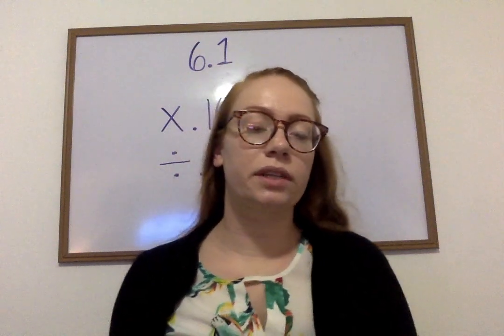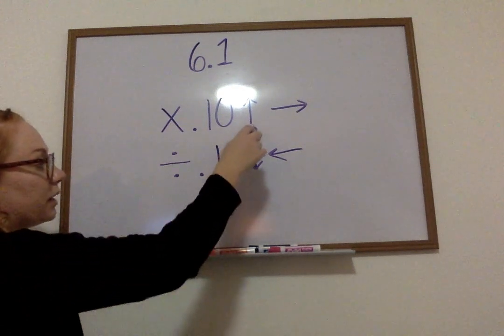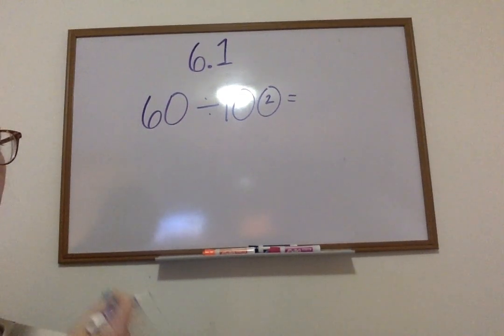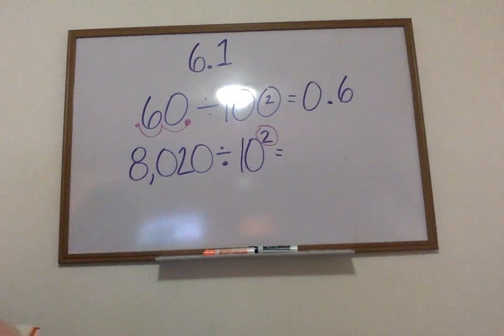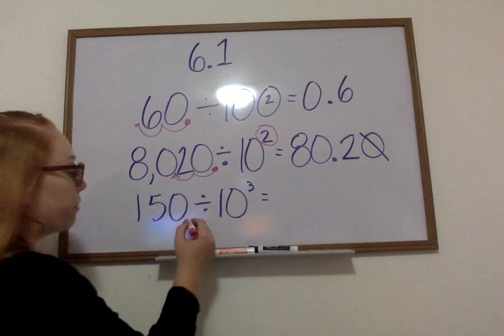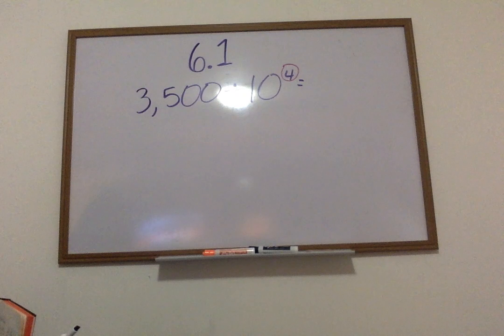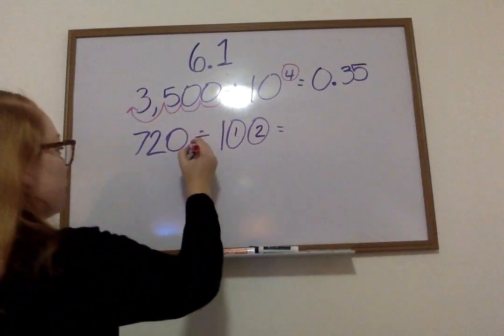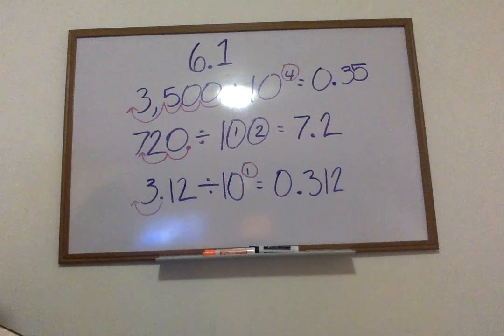5th Grade 6.1 Envision Math